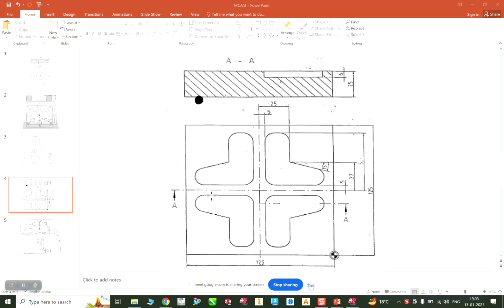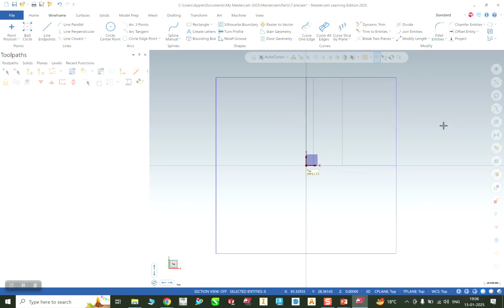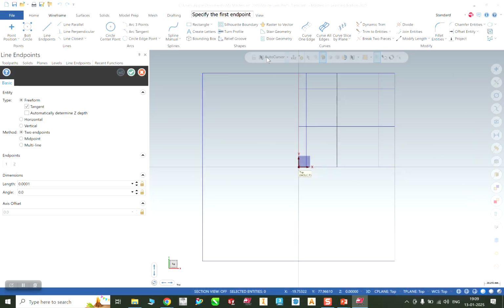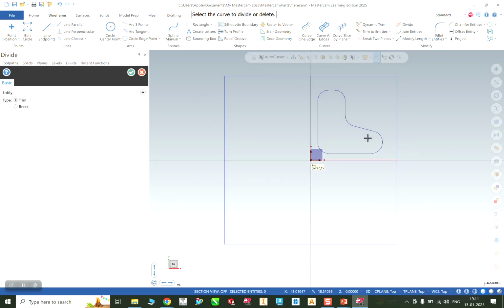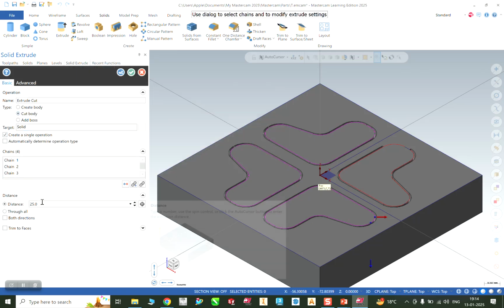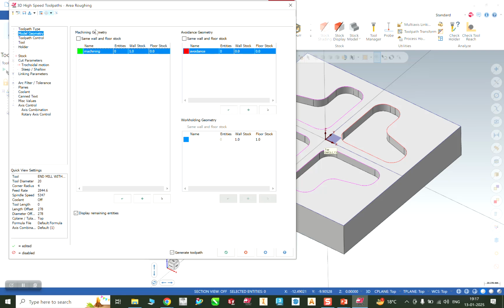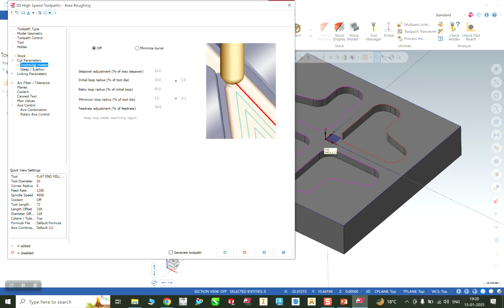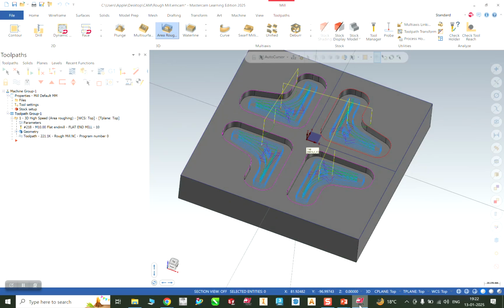MasterCAM 3D Rough Mill Operation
CAM TRAINING